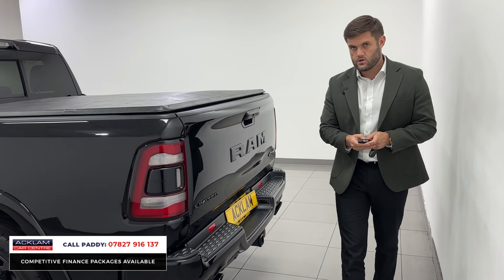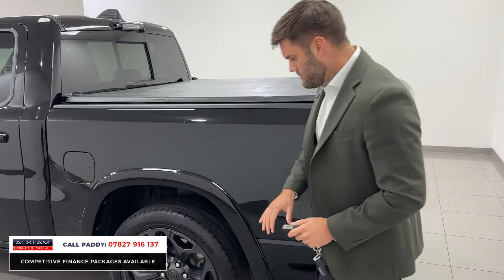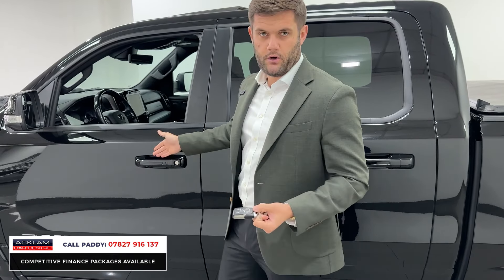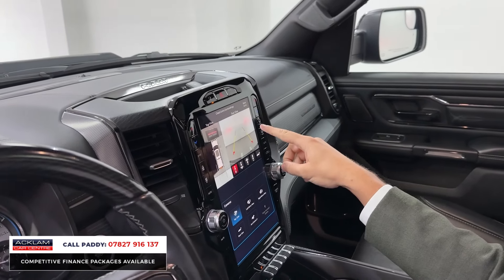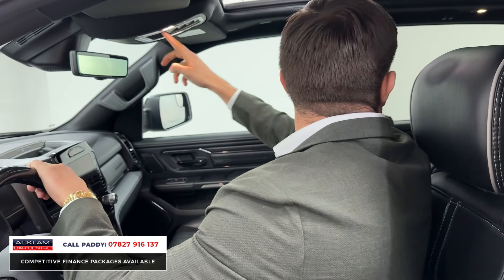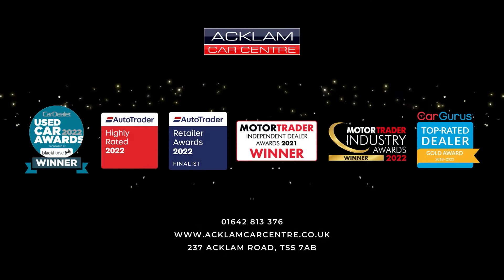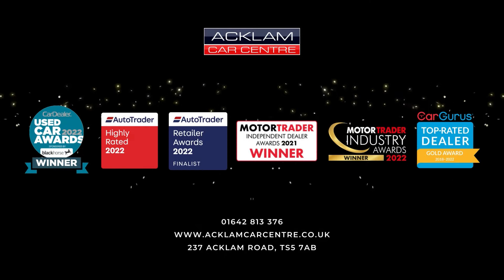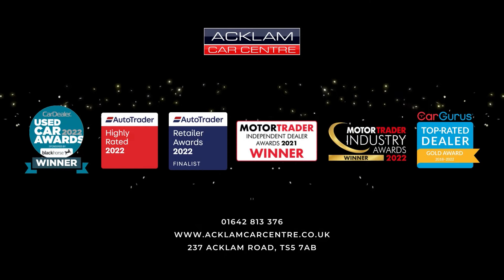2022 Dodge Ram 5.7 V8 Hemi 1500 Limited Black Edition (VAT Q)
Live Priced at £49,990 - Please Note: This Ram is VAT Qualifying, Price Plus VAT - Call Paddy on 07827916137

A truck of monstrous proportions & powered by a V8 Hemi engine gives the Ram Limited Black Edition road presence unlike anything else available. Boasting a wealth of advanced tech, premium features & intricate detailing